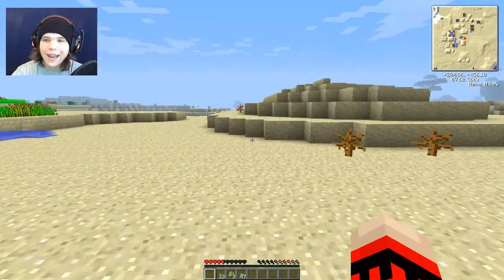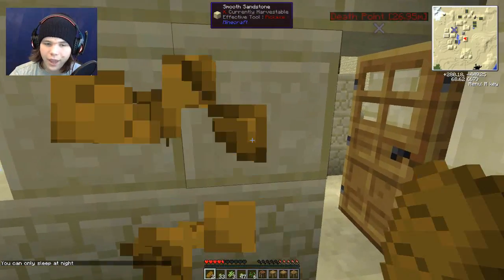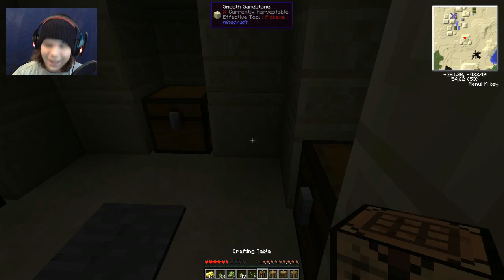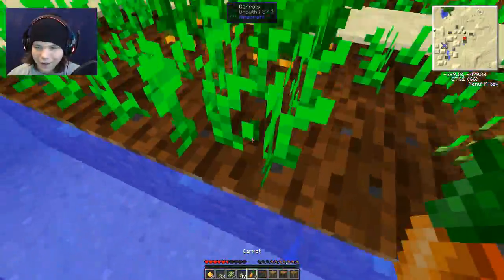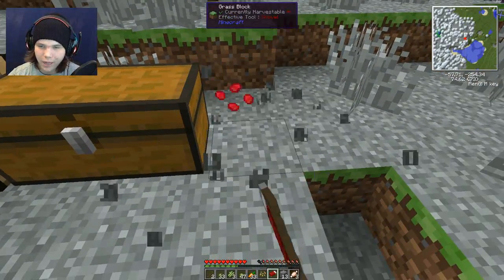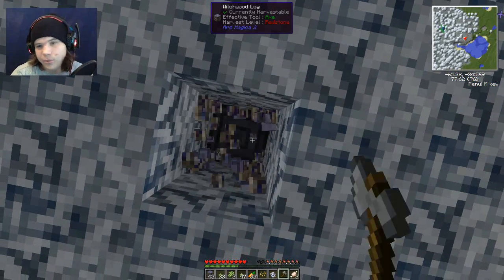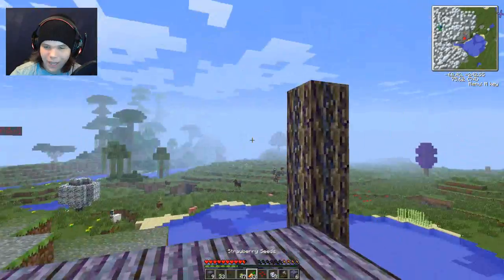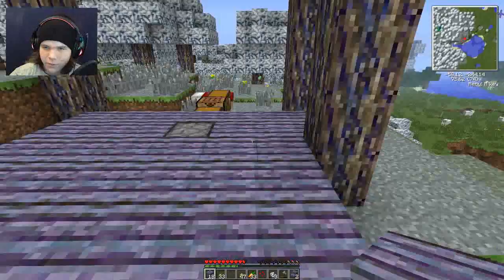Icy VS Yogscast Complete | Ep 1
THIS PACK WILL BE FUN! Besides the little bit of MS lag, but hey ho. :)

Have a nice day/night, and I'll catch you later.